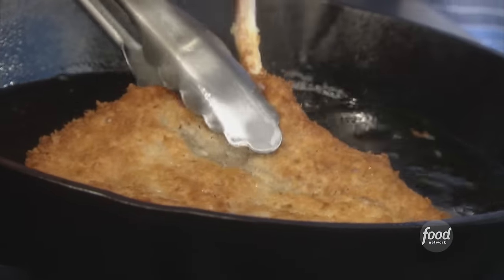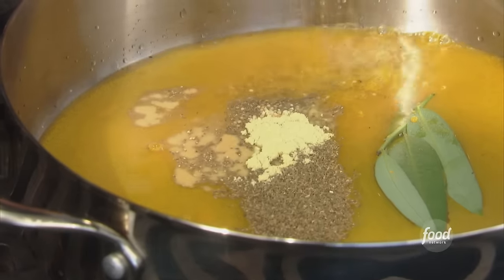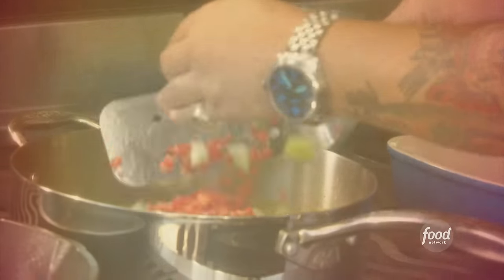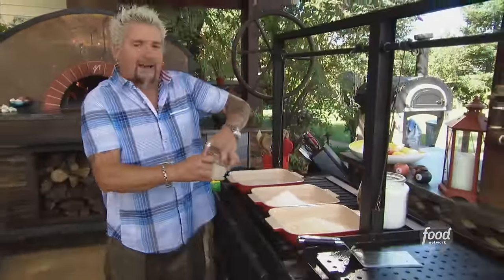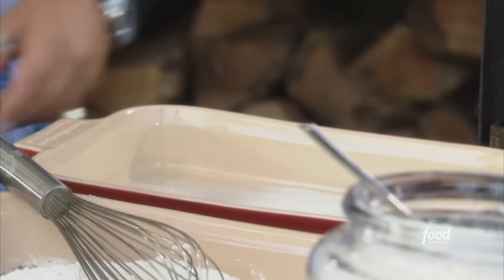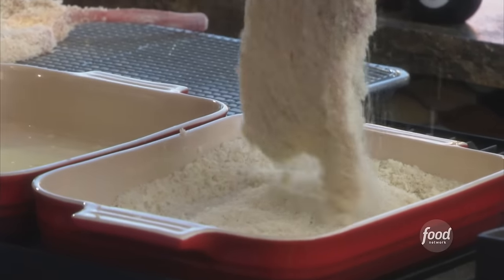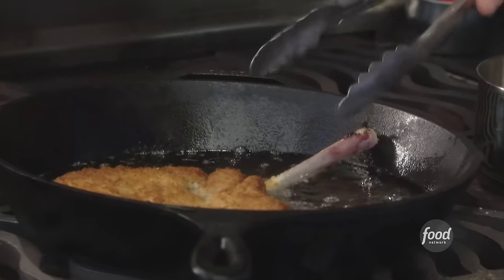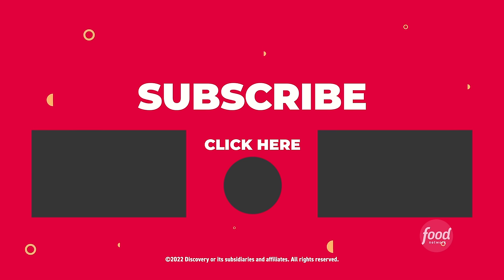Guy Fieri's Tomahawk Pork Chops with Tomatillo-Green Tomato Chowchow | Guy's Big Bite | Food Network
Guy breads pounded pork chops in panko before frying, but the star of the show is his bright, acidic chowchow made with green tomatoes, tomatillos, cabbage and jalapeño!

Tomahawk Pork Chops with Tomatillo-Green Tomato Chowchow
RECIPE COURTESY OF GUY FIERI
Level: Intermediate
Total: 2 hr
Active: 1 hr 10 min
Yield: 4 to 6 servings

Ingredients

Tomatillo-Green Tomato Chowchow:

2 cups apple cider vinegar
1 cup sugar
1 tablespoon celery seed
1 tablespoon dry mustard
1 tablespoon mustard seed
1 tablespoon kosher salt
1 tablespoon ground turmeric
4 bay leaves
1 pound tomatillos, husks removed, washed and cut into wedges
1 pound green tomatoes, cut into1/2-inch dice
5 cloves garlic, roughly chopped
2 jalapeños, seeded, deveined and minced
2 red bell peppers, seeded, deveined and cut into 1/4-inch dice
1 large Vidalia onion, cut into 1/4-inch dice
1/3 medium head cabbage, chopped

Tomahawk Pork Chops:

4 bone-in pork chops (1 pound each), Frenched by butcher
2 cups panko breadcrumbs, plus 1 cup finely ground
1 cup all-purpose flour
1 tablespoon granulated garlic
1 tablespoon onion powder
2 large eggs, beaten
1/3 cup half-and-half
2 cups canola oil, plus more as needed

Directions

For the chowchow: Combine the cider vinegar, sugar, celery seed, dry mustard, mustard seed, salt, turmeric and bay leaves in a heavy-bottomed pot over medium-high heat. Bring to a boil, then immediately lower to a simmer and cook for 5 to 10 minutes to extract all the flavors of the spices. Bring the liquid back to a boil and add the tomatillos, green tomatoes, garlic, jalapeños, red peppers, onions and cabbage. Reduce the heat to a simmer and cook, stirring occasionally, until the vegetables are fully softened, 20 to 25 minutes. Remove the chowchow to a bowl and let cool. Refrigerate, covered, for up to 1 month.

For the pork chops: Set one pork chop in the center of a large cutting board. Cover the chop with a sheet of heavy plastic wrap. With a meat mallet, pound out the pork chop to an even 1/4-inch thickness, working from the middle out. Repeat with the remaining pork chops.

Combine all of the panko in a shallow dish and season with salt and pepper. In another shallow dish combine the flour with the granulated garlic, onion powder, and some salt and pepper. Whisk the eggs with the half-and-half and add to a third shallow dish; sprinkle with salt and pepper. Take a pork chop and dip the meat (not the bone) into the flour, then into the egg, and finally into the panko, making sure the chop is well-breaded. Repeat for the remaining pork chops. Let the breaded pork chops rest for 5 to 10 minutes before cooking.

Heat the canola oil in a large cast-iron skillet over medium-high heat. Add a pork chop to the hot oil and cook until golden brown on both sides, 4 minutes per side. Remove to a paper-towel-lined baking sheet to drain. Repeat with the remaining pork chops, adding more oil as needed. Set the pork chops on plate and garnish with 3/4 cup of the chowchow, spooned over the center of each chop.